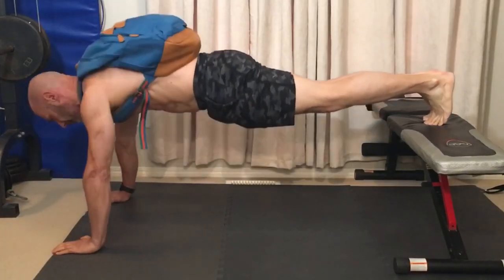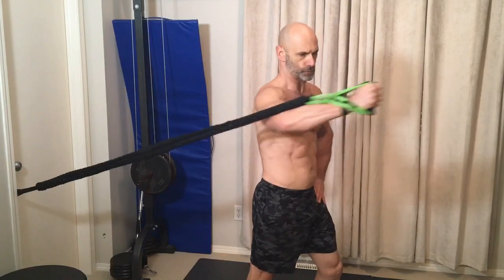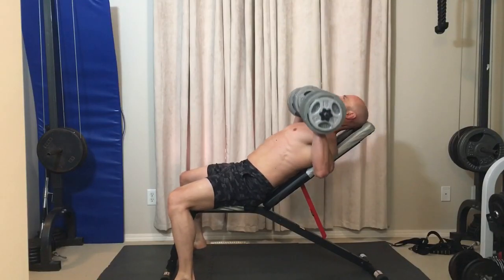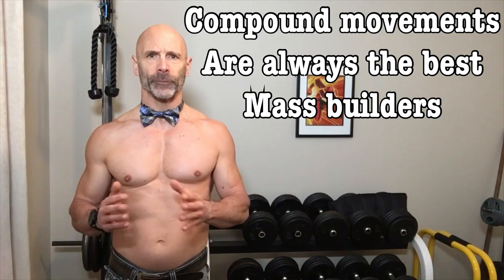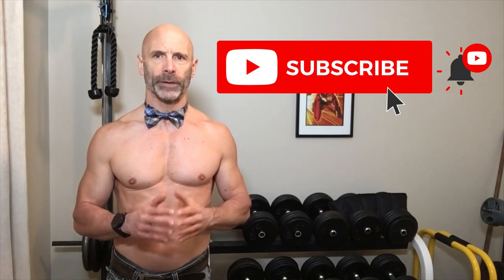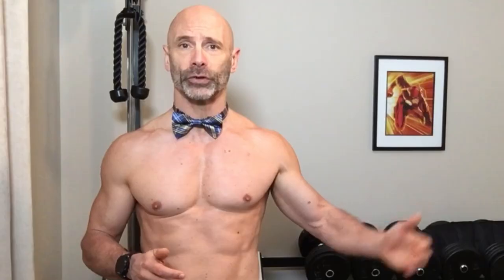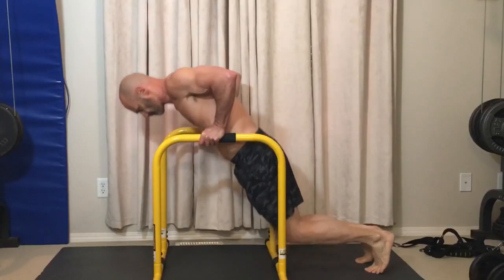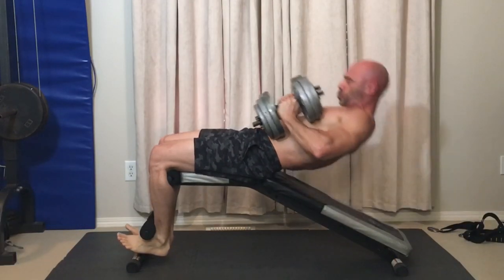Develop a Perfect Home Chest Workout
In order to develop the perfect chest workout for you. There are two key things we need to do. First we need to look in the mirror to see what areas are lacking and then we need to choose the right exercises to properly target those areas.

To put this workout together we are going to break our chest into 3 parts. We are going to look at the upper chest, the middle and the lower part of our chest. The reason I break it up this way is because of the different directions these muscle fibres run.

Because a weak upper chest is so common we’re going to look at exercises that emphasis this area, first. The decline push up is a great compound exercise for the upper chest. It can be loaded by adding weight to a backpack.

You can make it even more effective by placing your one hand on a block or a few books then push with the hand on the block leading with that side. Your other hand should be away from your body and just their to stabilize. As you push up, your torso rotates towards the arm that’s pushing.

What this does is adds horizontal adduction into your push up as this is one of the jobs your chest does moving your arm across your body. When using bands I like to work unilaterally anchoring the band to something a bit lower than my butt. Brace yourself with one foot in front of the other. Then press the band up and across your body.

The next one I like to do with bands is a low to high band fly. I don’t normally do this exercise unilaterally, but one of the cool things about doing it this way is you can really feel which muscle fibres are working just put your hand on you upper chest feel how hard those muscle fibres are contracting then put you fingers on your lower chest and those fibres feel relaxed with virtually no tension in them at all. Which really illustrates the value of working our chest from these different directions.

Dumbbell incline presses and flys work our upper chest. If you are in the market for a bench try and find one that has multiple incline settings as the cheap ones like mine only have a 45% setting and 30% is a better angle taking more of the load off the shoulders and putting it onto your chest. When programming your chest workouts you should hit your weakest point first with a compound movement. I would chose 3 or 4 different chest exercises for your workout, how you spread them out through the week will depend on your training split.

The exercises for our middle chest are the ones that would be typically considered the best overall mass builders. Regular push ups, you can add weight to these, do archer push ups or do them off a block to add in horizontal adduction.

Band presses are great as you can adjust the anchor point up or down slightly until you get just the right feel. You want a little more middle and lower chest? Then move the band up. More upper and middle chest? Move the band down.

We can’t miss dumbbell bench press a solid mass builder. If your a guy who doesn’t have much of a visible chest these are the exercises you will be wanting to start your workouts with.

I did a poll on my community page asking what area of your chest you have the most trouble with and the area that got the second most votes and it was a close second to the upper chest was the lower chest.

Incline push ups work well for the low chest. Dips are great for the lower chest as well.

It is important to have a forward lean when doing dips as it hits the chest better and takes some of the pressure off the shoulder. When adding weight it works best to use chains or a backpack worn in reverse as it helps you get into that forward leaning position.

Once again I want to talk about cheap home benches and the decline bench press. Now the decline bench press is a good exercise for the lower chest. What I do with my bench instead of setting it in the decline position is I put the back end on a step. The reason for this is it gives me more low back support. If I just lowered the back of the bench I get a arch in my low back and can risk straining it when I sit back up with the weights. The seat is adjustable on a good quality bench and one more thing I’ll be looking for when I finally get around to buying a new bench.